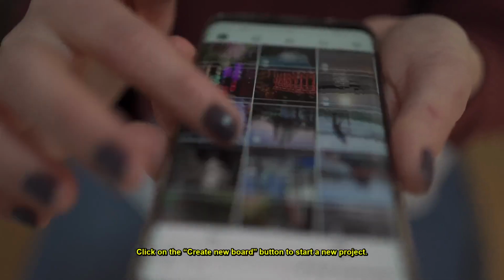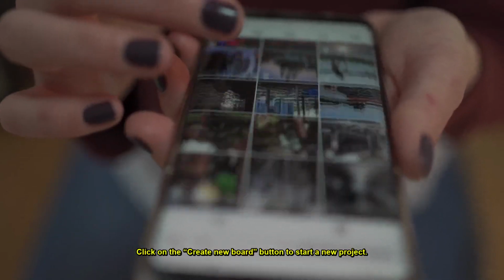How to install Trello Pipeline for LinkedIn Job Applications - Easy Tutorial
In this easy tutorial, we’ll guide you step-by-step on how to install Trello Pipeline for managing your LinkedIn job applications effectively. Learn how to streamline your job search process, track your applications, and stay organized using Trello's powerful features. Whether you're a seasoned job seeker or just starting out, this tutorial will help you make the most of your LinkedIn experience.